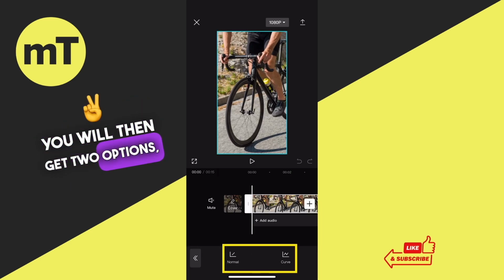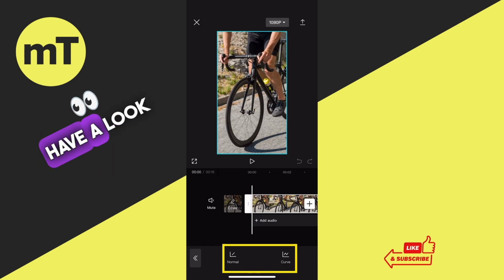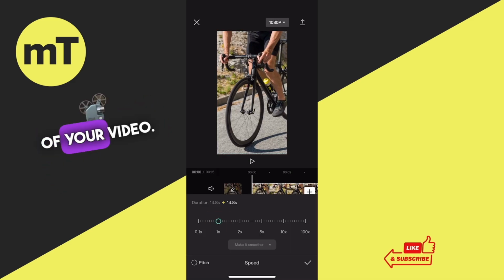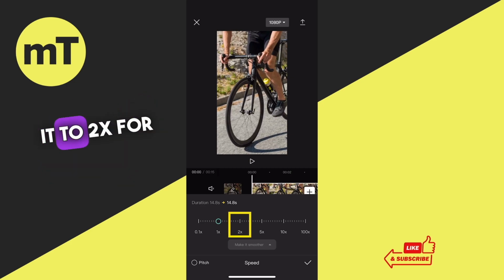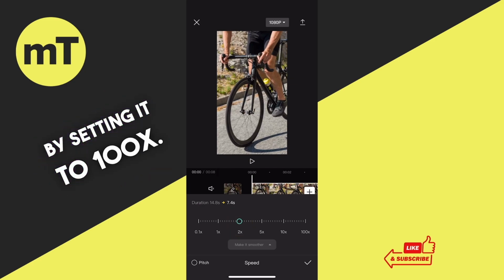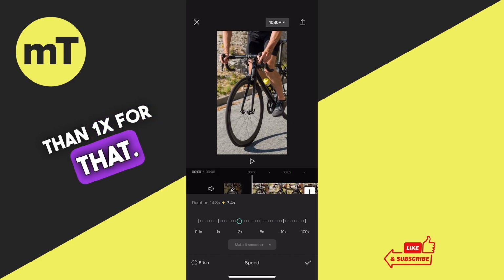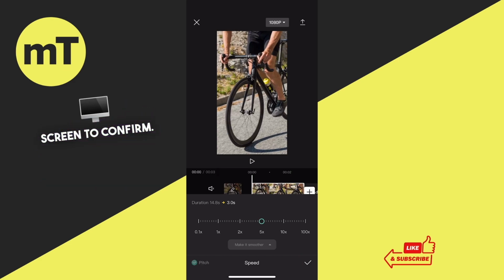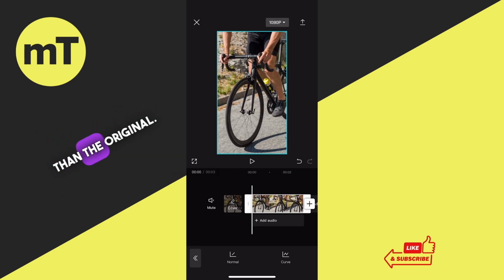How to Speed Up a Video on CapCut Mobile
If you're looking to speed up a video on CapCut Mobile, then this guide is for you! In this video, we'll show you step-by-step how to speed up a video on CapCut Mobile.

With this guide, you'll be able to speed up videos by as much as 100x on CapCut Mobile. So if you're looking to make your videos more watchable more action-packed, then this guide is for you!